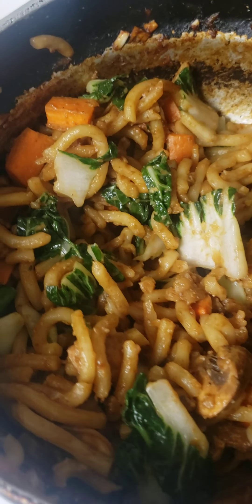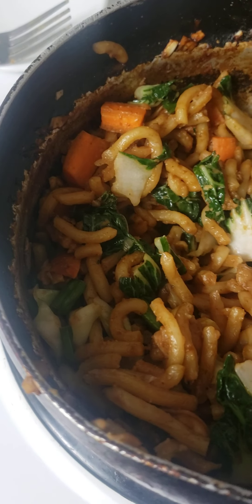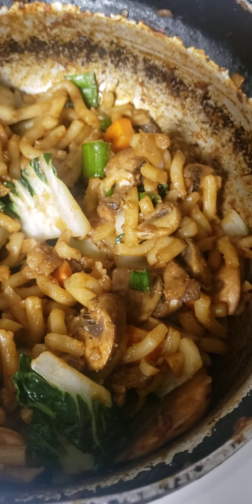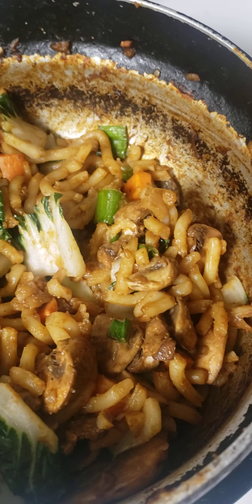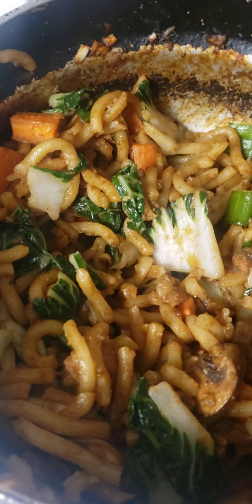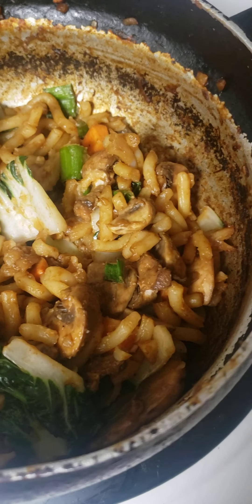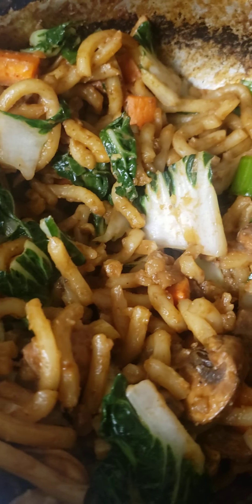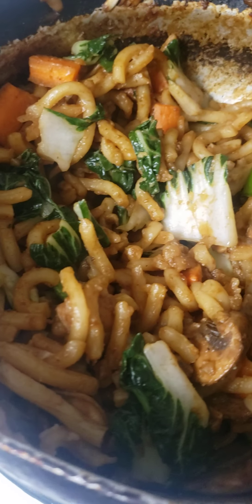i just took out the spicy stuff !